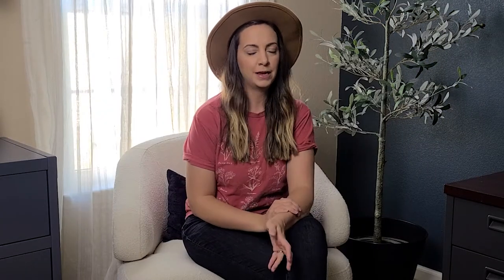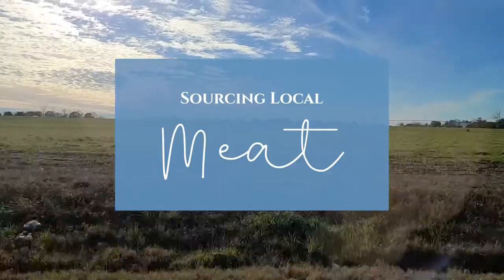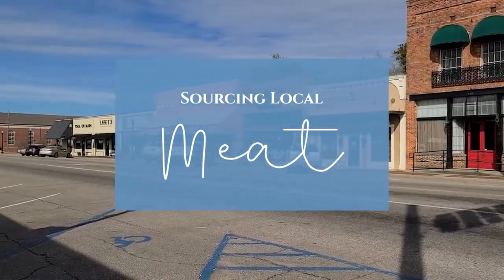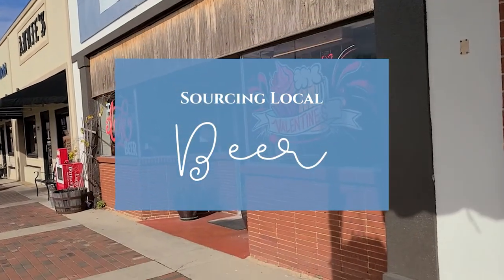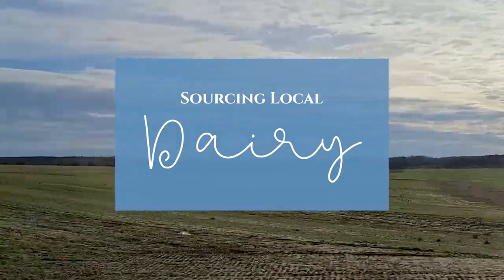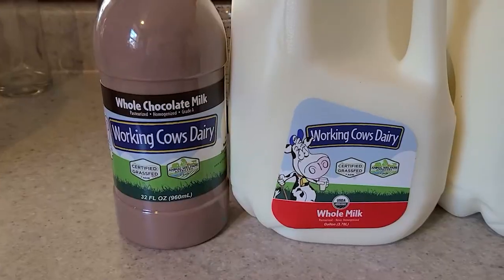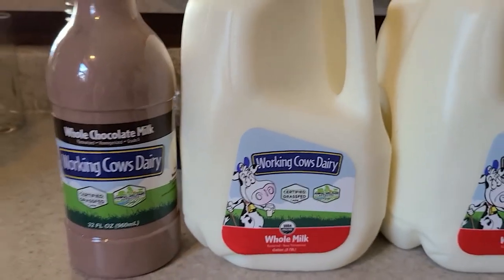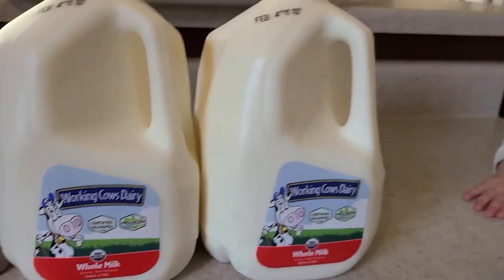Sourcing Local Foods | Finding Meat, Beer, and Dairy for the Homestead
In this video, I provide a ton of tips about what to look for when shopping local and I take you along with me to work toward sourcing local for my mini-homestead.  I sought out to find beef and dairy, but just so happened to stumble upon beer along the way!

For more information on sourcing local and for links to find local products in your area, check out the blog post